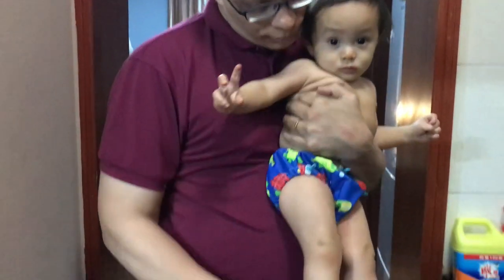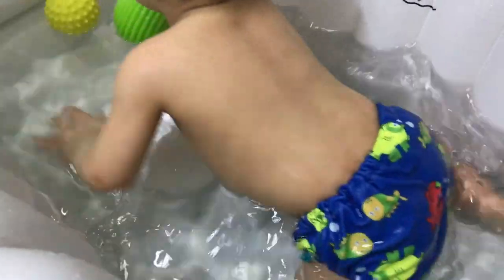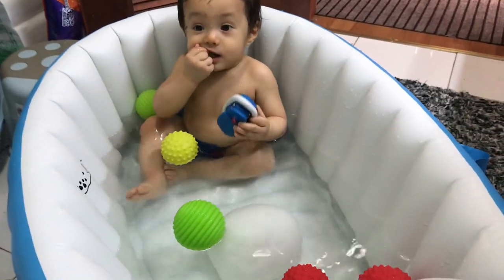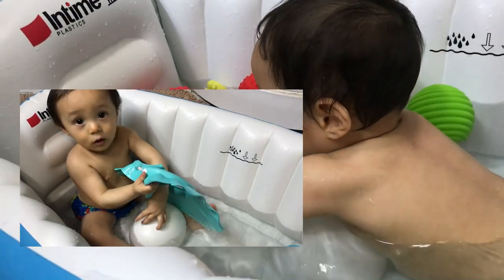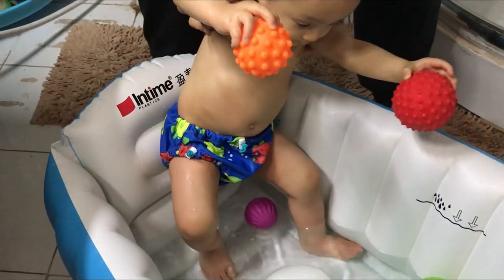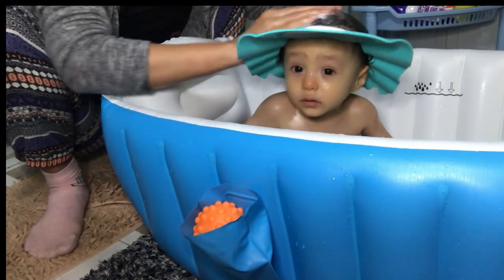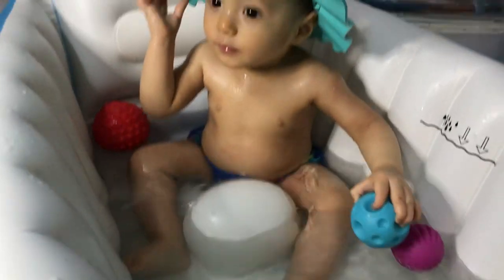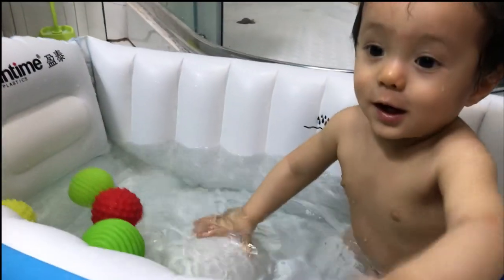PORTABLE & INFLATABLE BABY BATHTUB: UPDATE AFTER 1 YEAR USE + OTHER BABY BATH ESSENTIALS | INTIME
Hello youTube fam! In this video, I am giving an update on our Intime portable baby bathtub which we have been using almost everyday for 1 year now. We bought this online from Lazada when we were still in Thailand and he's still using now that we are here in China. If you are looking for a travel friendly bathtub for your baby, this might be what you're looking for. We also have other baby bath essentials that we are showing in this video.

Here is the link to the unboxing and review video at 7 weeks old.